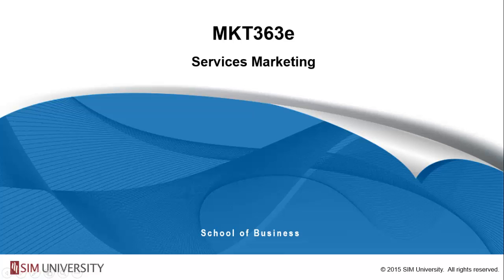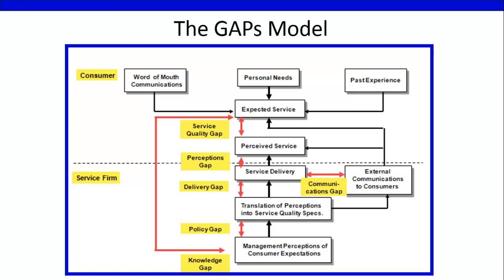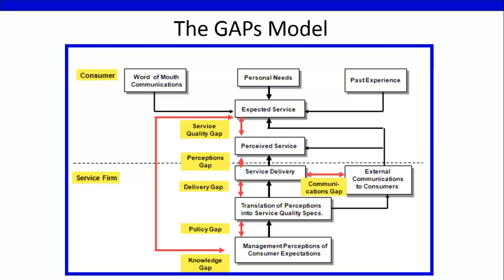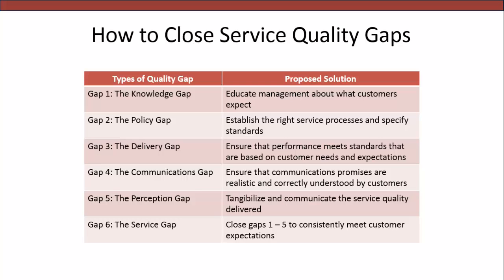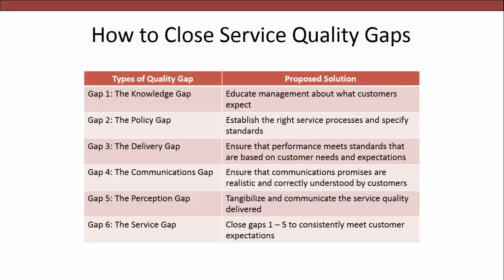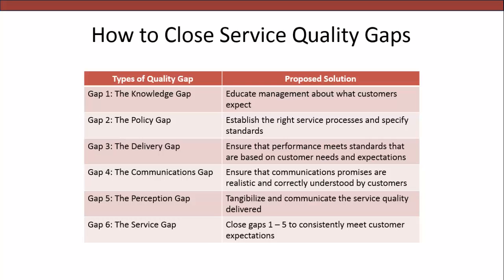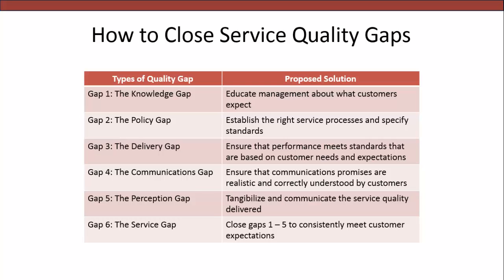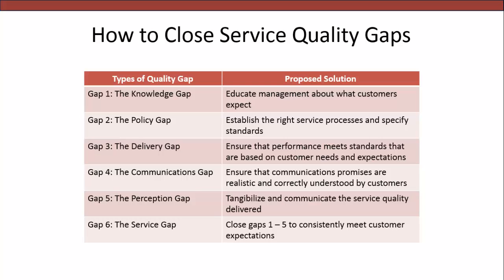Chp14T1 GAPs model